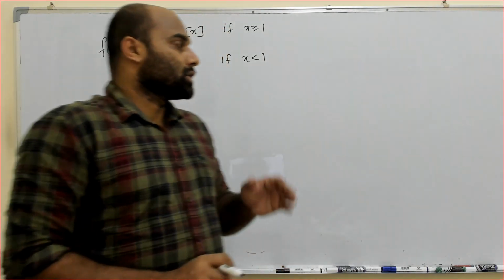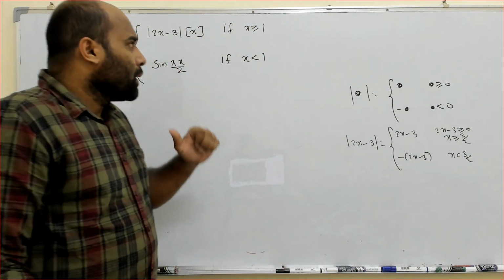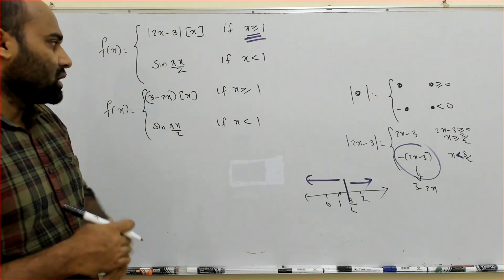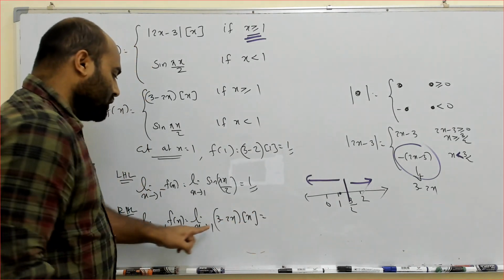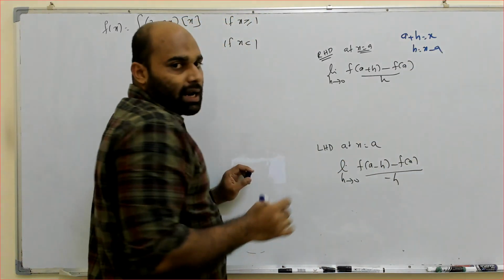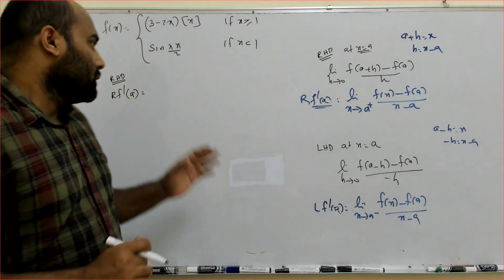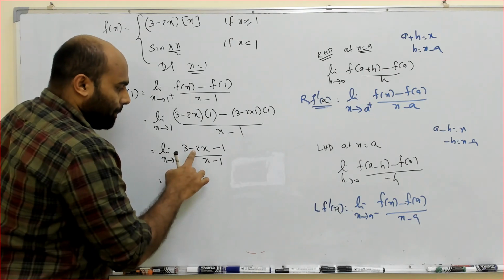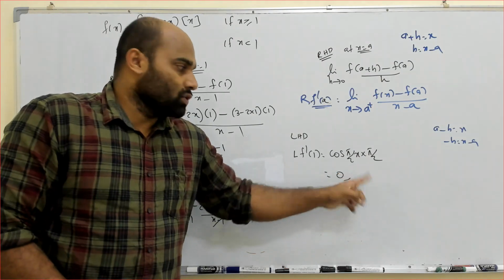HOTS Question from Continuity